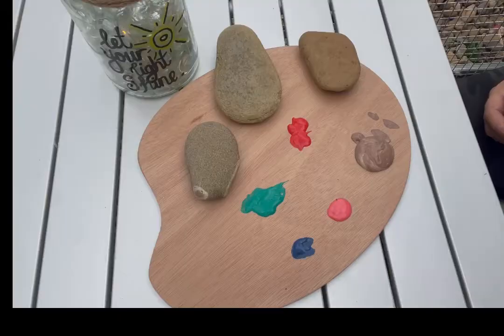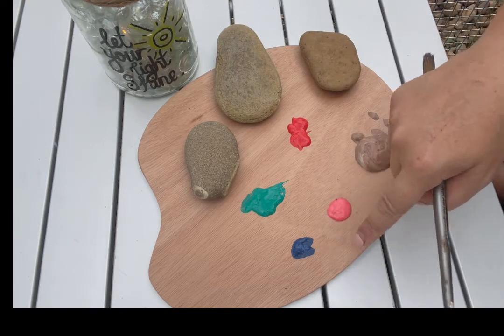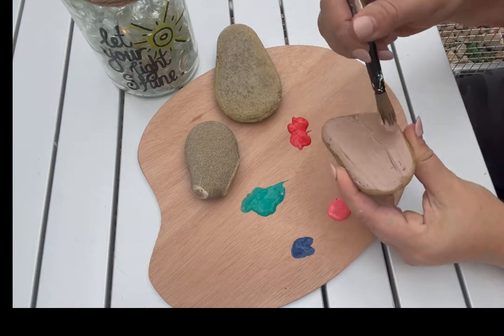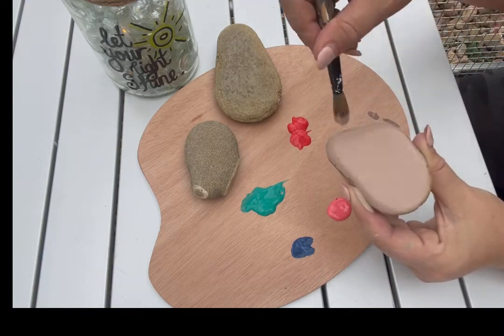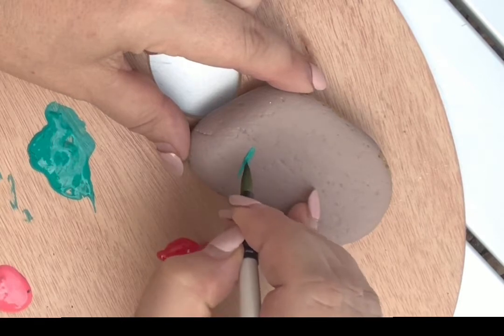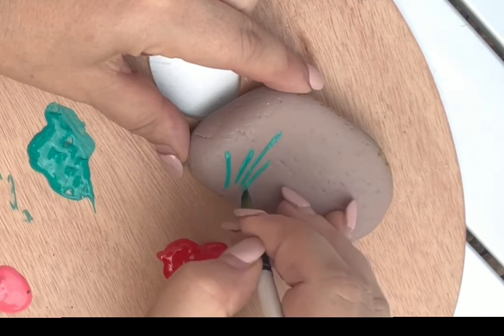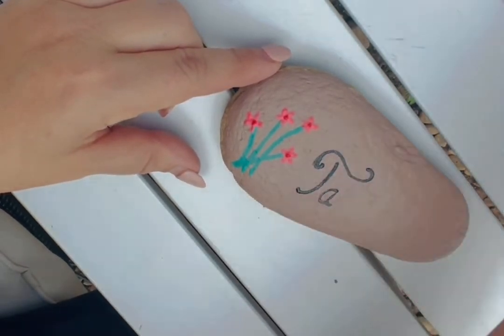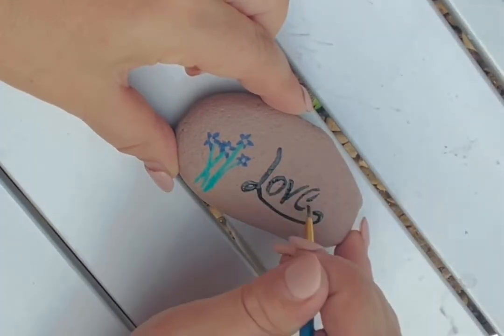Craft with Kelly! Fun Rock painting!